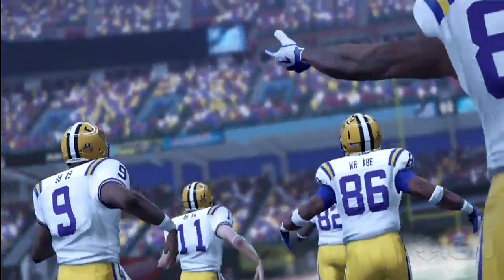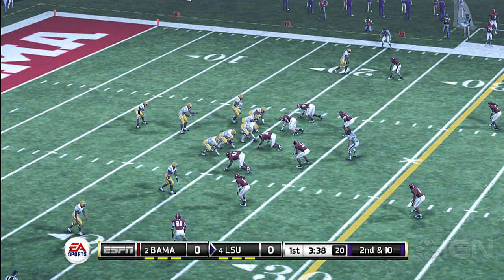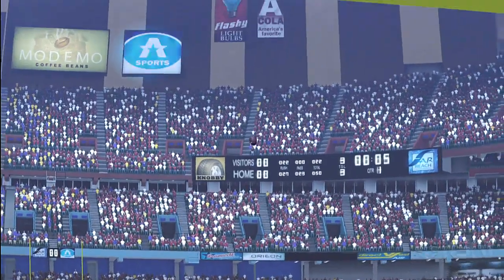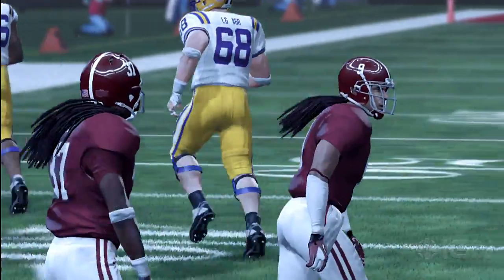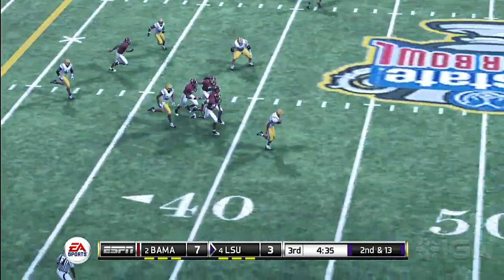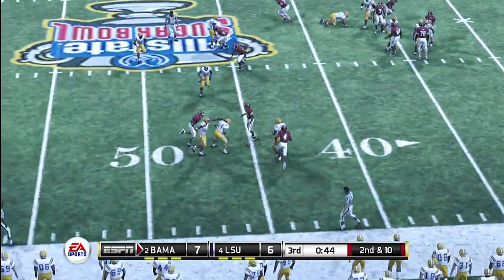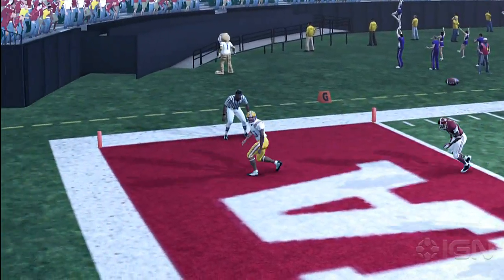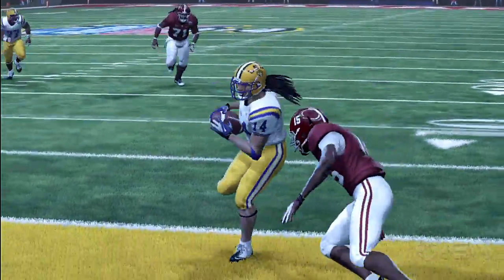2012 BCS National Championship Sim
Who will win the 2012 BCS Championship Game coming up on Monday, January 9, 2012? We test the prophetic abilities of the game NCAA Football 12 in this simulation, pitting the LSU Tigers against the Alabama Crimson Tide at the Mercedes-Benz Superdome in New Orleans. Which team do you think is going home with the championship?